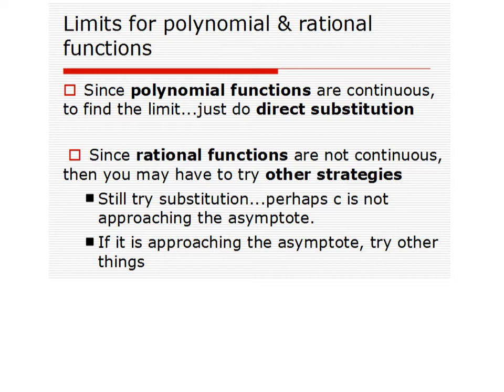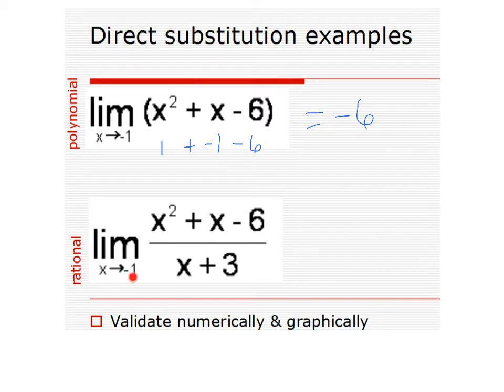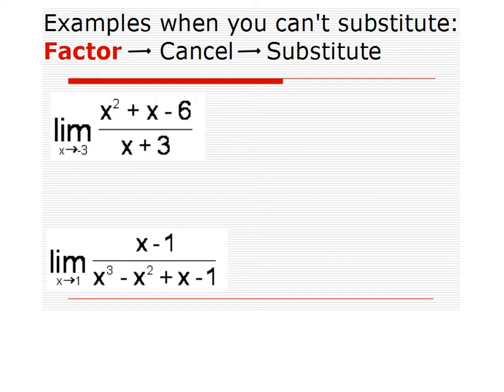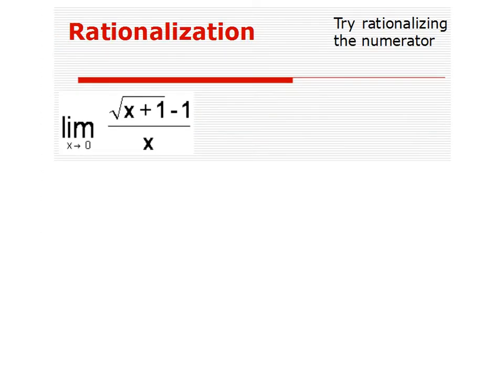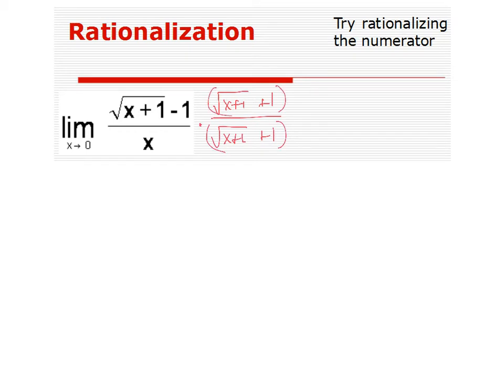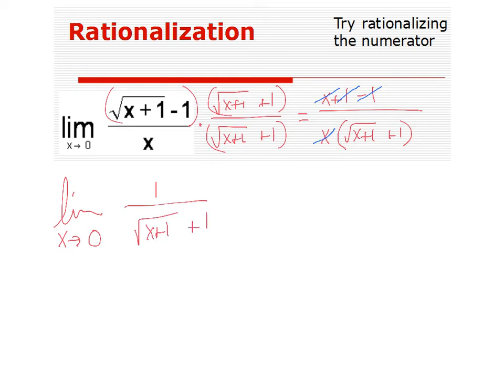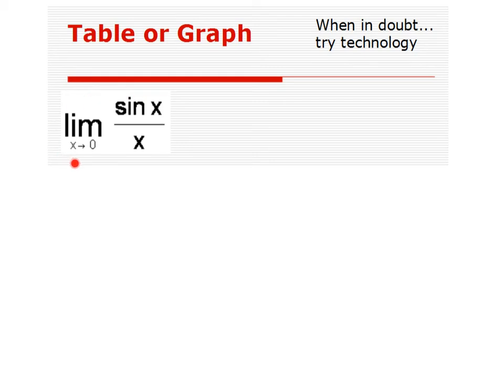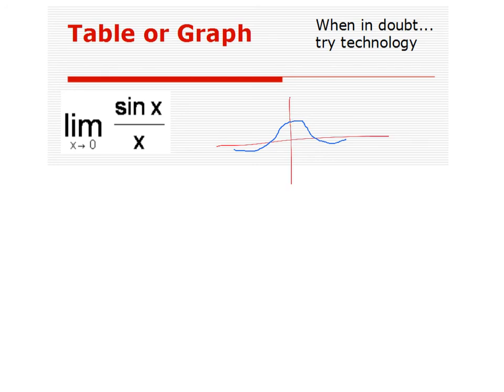PreCalc - Limits 2